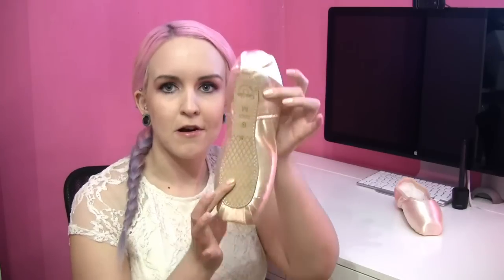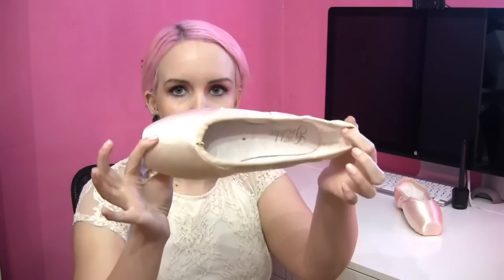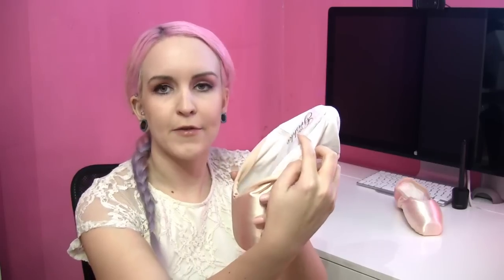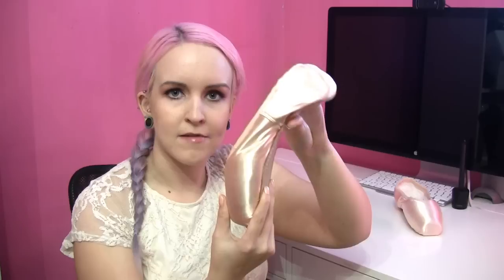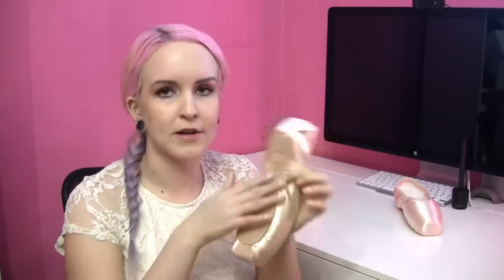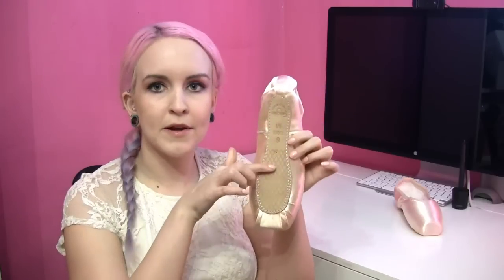Why Can't I Break In My Pointe Shoe Shanks? Breaking In Pointe Shoes Question Pointe Shoe Fitting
Why can't I break in my pointe shoe shanks? A commonly asked question which I shall be answering in this video!

I will be doing a series of videos on FAQs all about pointe shoes so here is the first!

I am a pointe shoe fitter and Grishko Stockist based in Essex and London and travel far and wide!

P.S. I offer mobile pointe shoe fitting to Essex, London and the rest of the England. I also help with any problems and custom order pointe shoes. I can travel to you or even to your dance school.